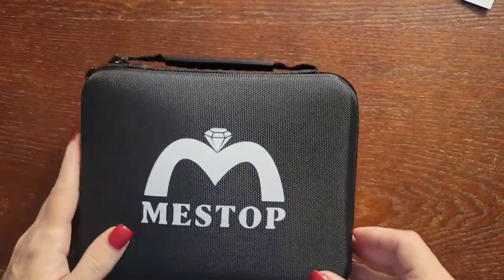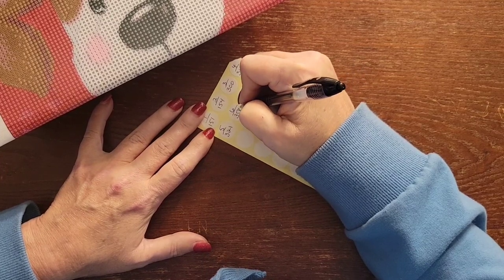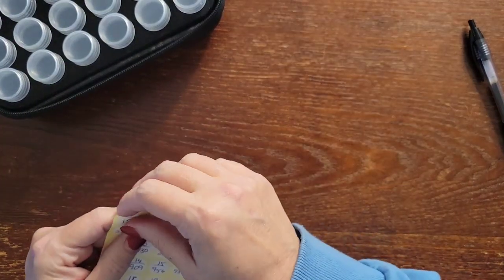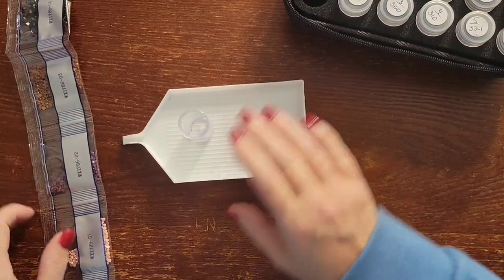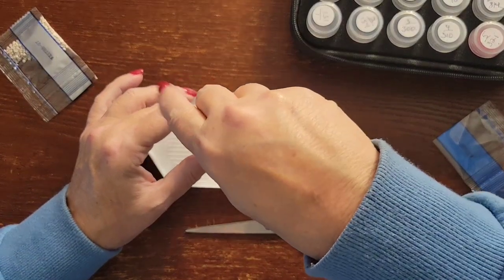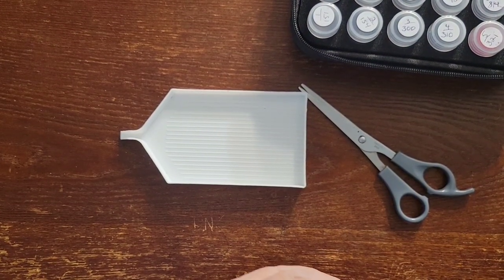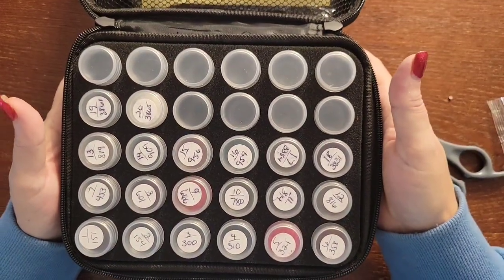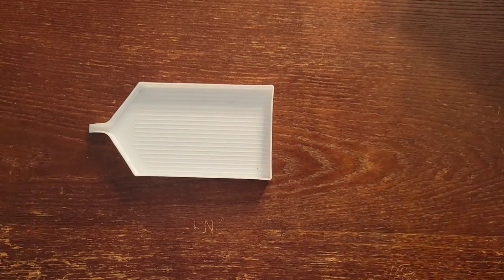Kitting up Valentine Puppy